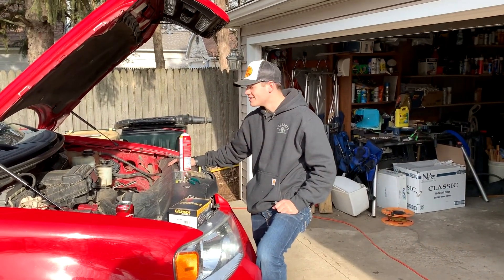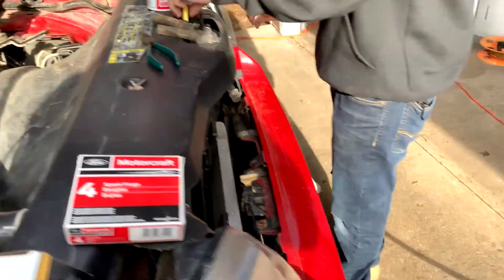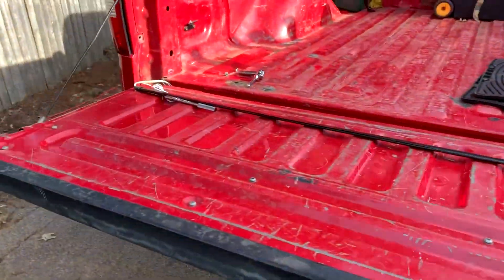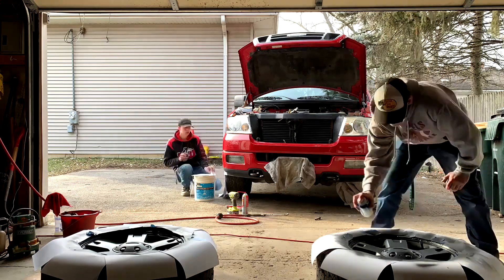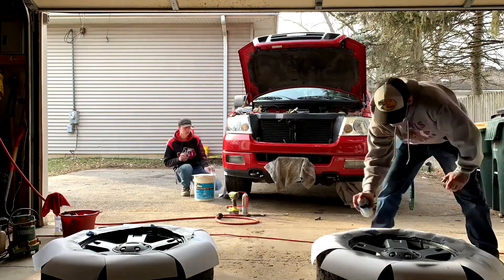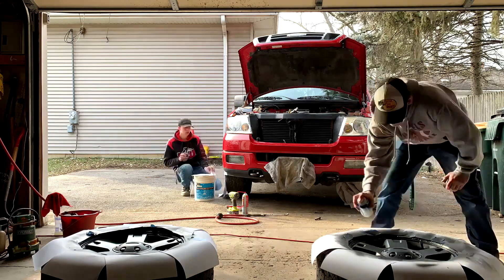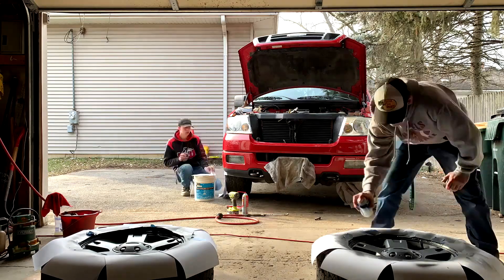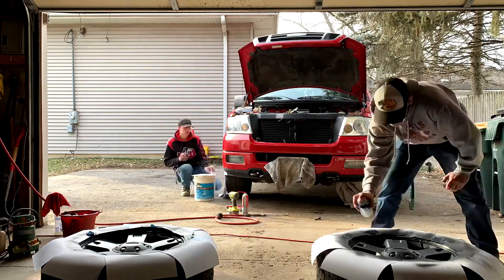5.4L Spark Plug Disaster, Tailgate LED's, and Plasti Dip!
Today we took on the dreaded task of changing the spark plugs in my 5.4L f150. Known for breaking, we managed to not break any. We changed my rims to black, great look, and added a LED Rough Country Light bar to the tailgate. subscribe to this channel to get updates on more funny, stupid, reckless stuff we do.